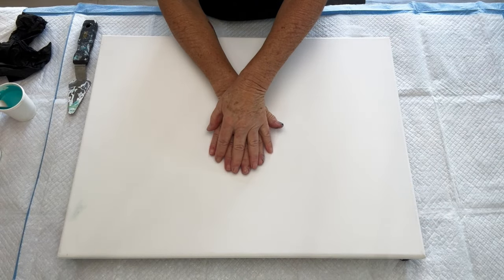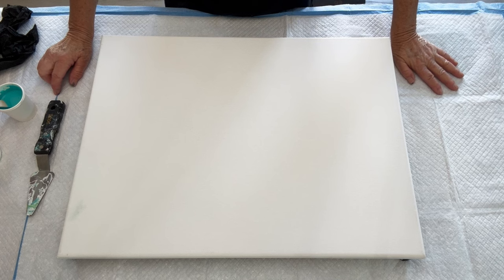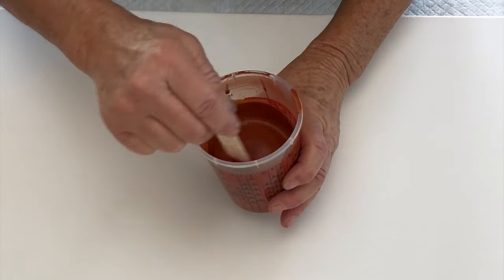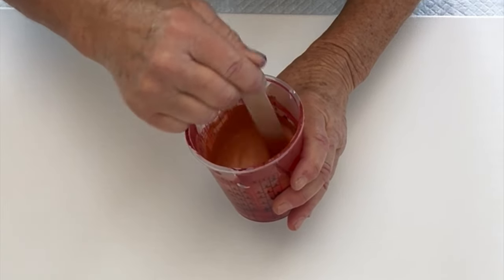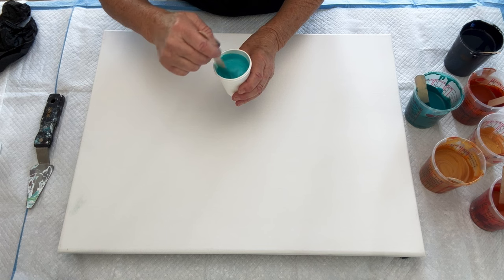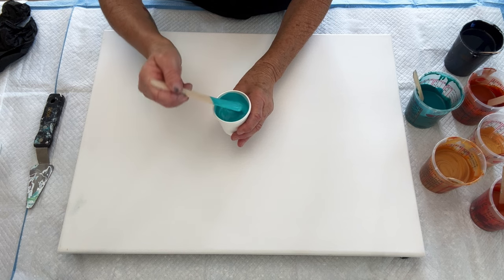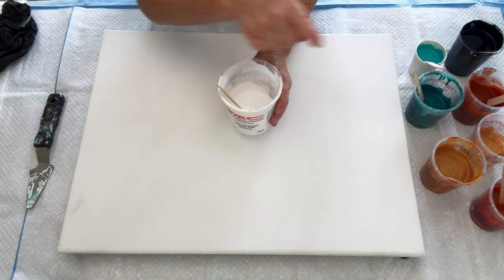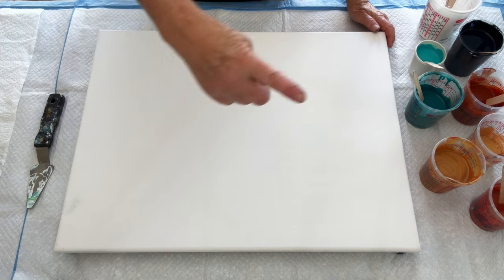Quick Little Ditty With Left-Overs. Acrylic Pour Painting, Flow Art, Fluid Art Technique,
Paints I used:
All left-overs from my slop bucket paints. these are strained and doctored up before using.

Pouring Medium: 50% Flood Floetrol / 50% Liquitex Pouring Medium and a healthy Splash of Golden Gac 800